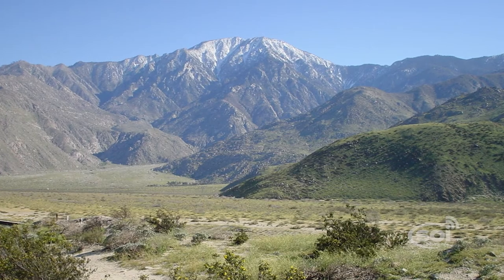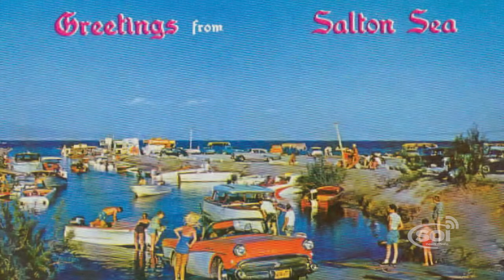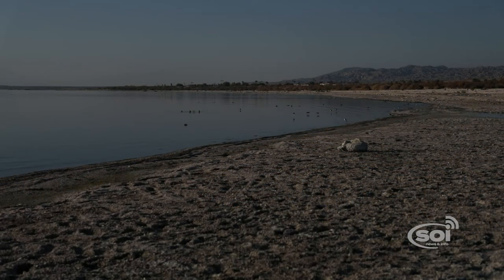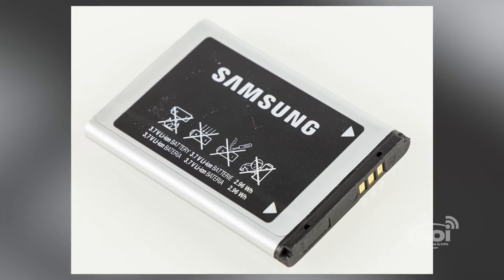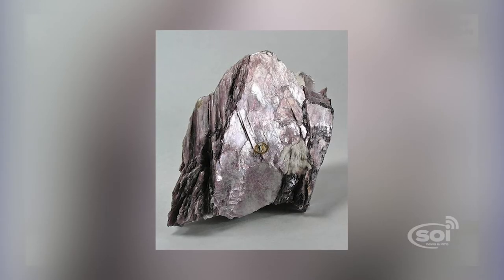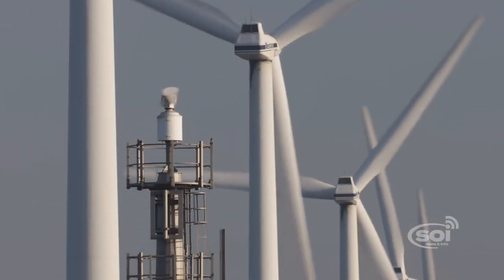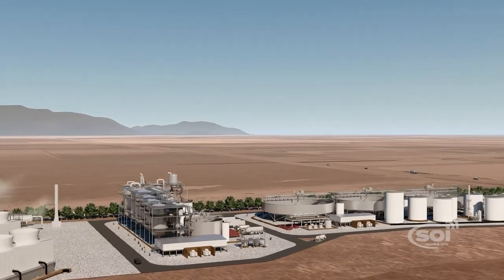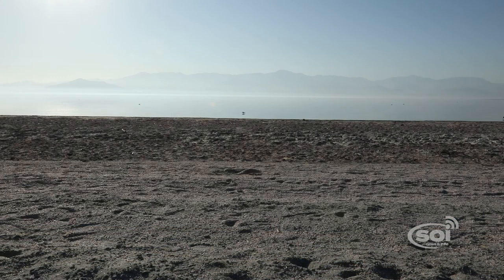Impact - Lithium Valley / White Gold Rush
This article is a good source of information on Lithium Valley.
Read this article to learn more about the history of the Salton Sea.
To read more about Timothy Lyons and his work at the Salton Sea,

Spirit of Innovation covers the latest Community Events, Weather, Traffic and Sports in Riverside County. COVID 19 Special Edition - Safer at Home